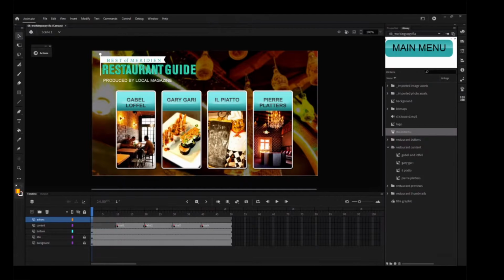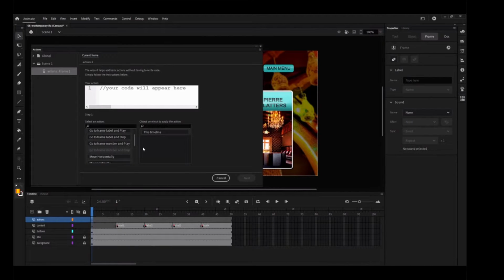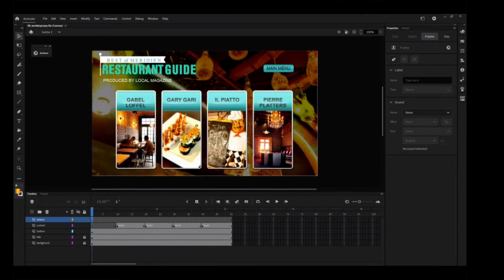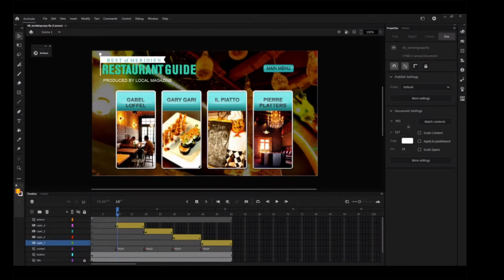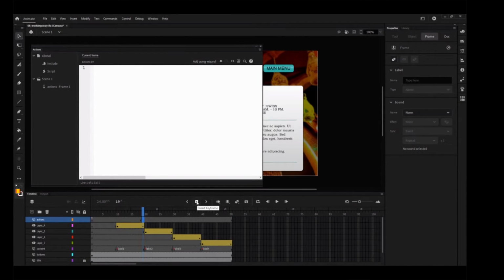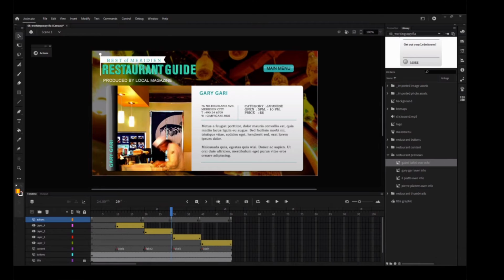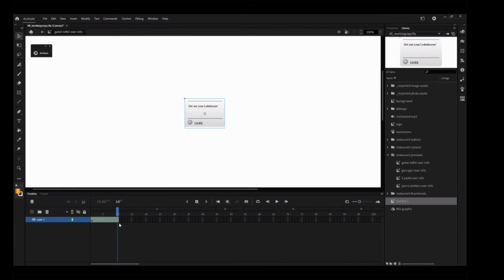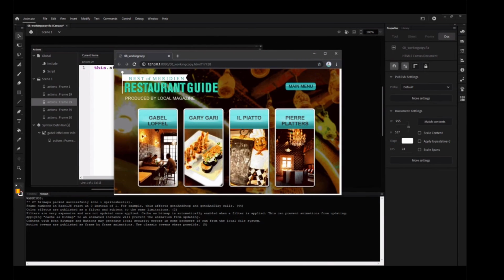Animate 8 03